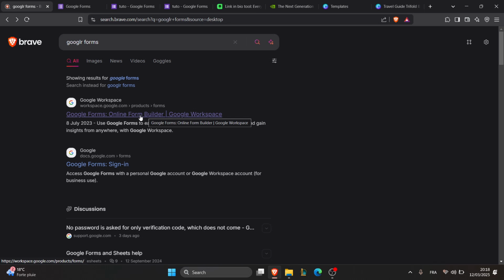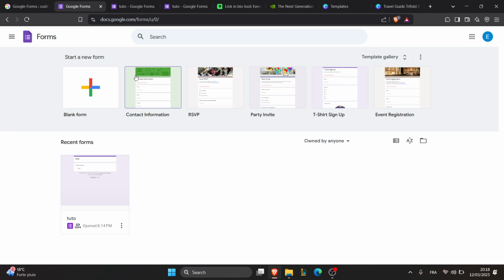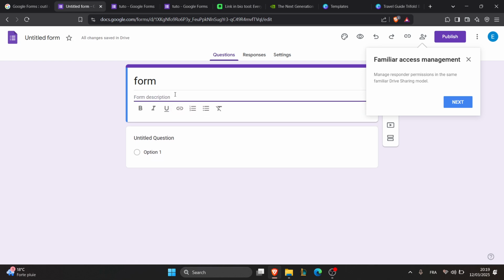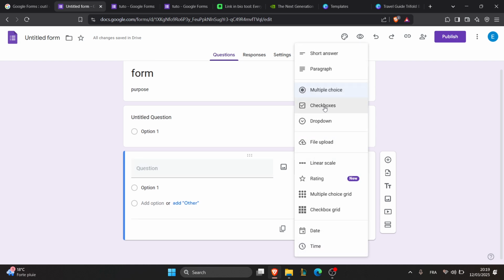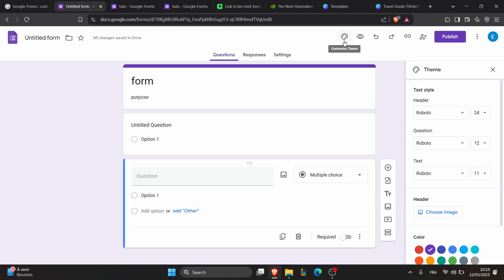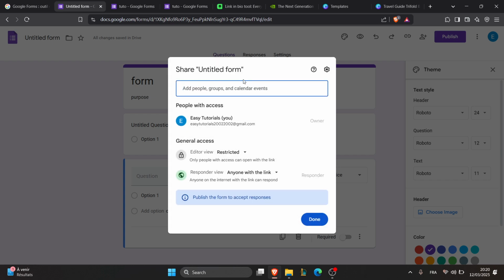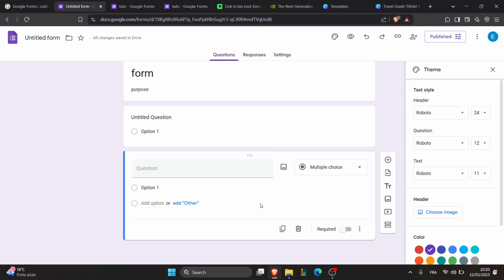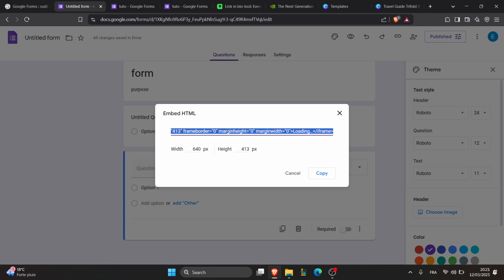How To Create A Google Form Tutorial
Today we talk about create a google form,google forms tutorial,how to make/create google forms,how to create google form